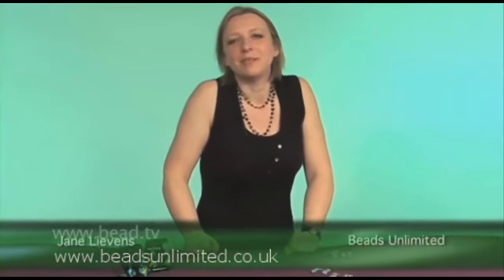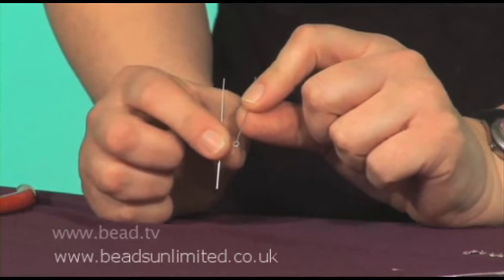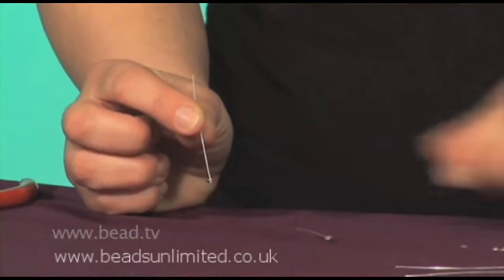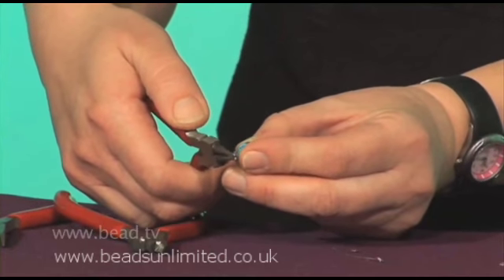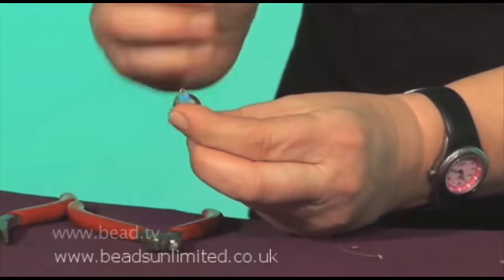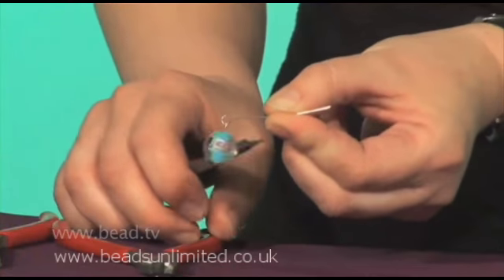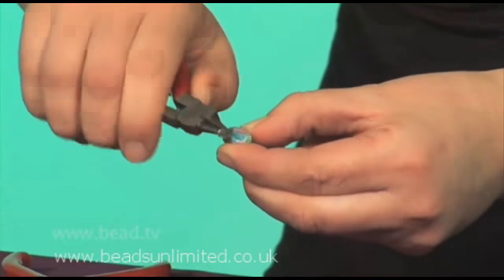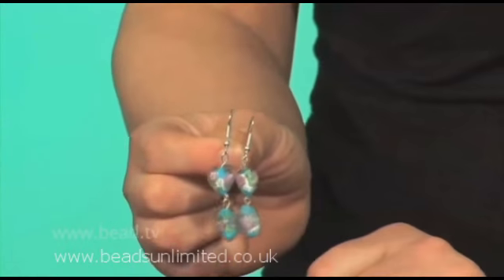Make Cute Cushion Heart Earrings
The experts make cute cushion heart earrings. Jane makes these simple yet stylish earrings using our fabulous silver-plated jewellery findings and cute cushion and heart beads. Learn to link with pliers.